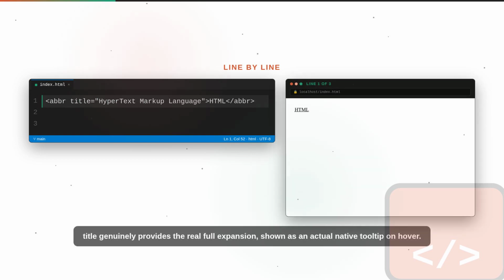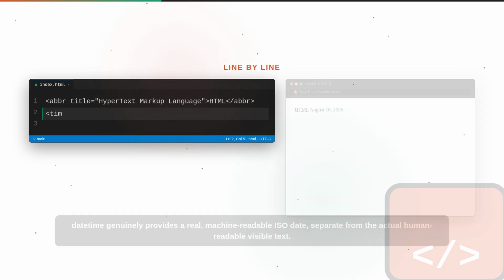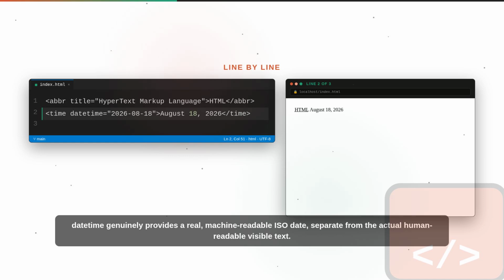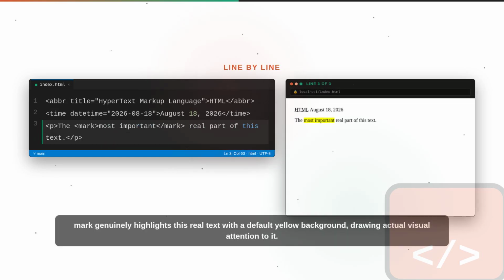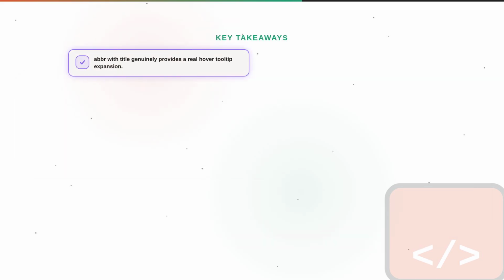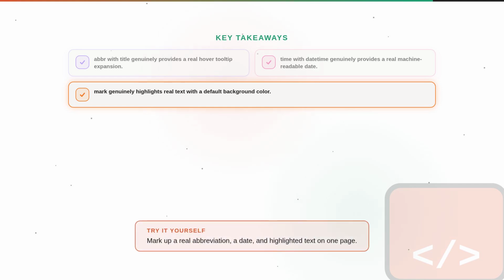HTML Series: Abbreviations, Time, and Highlighted Text (abbr, time, mark)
abbr genuinely provides a real expansion tooltip; time genuinely marks a real machine-readable date; mark genuinely highlights real relevant text. In this video you'll use all three.

Code walkthrough (html):
‹abbr title="HyperText Markup Language"›HTML‹/abbr›
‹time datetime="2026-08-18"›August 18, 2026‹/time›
‹p›The ‹mark›most important‹/mark› real part of this text.‹/p›

What it looks like: ❌ "HTML" as plain, real unexplained text — no real expansion available → ✅ abbr with title — genuinely shows the real full expansion on hover

Try it yourself: Mark up a real abbreviation, a date, and highlighted text on one page.